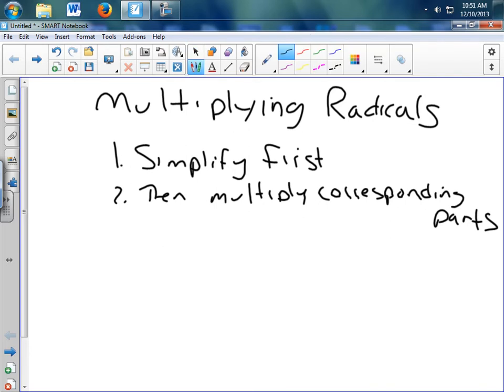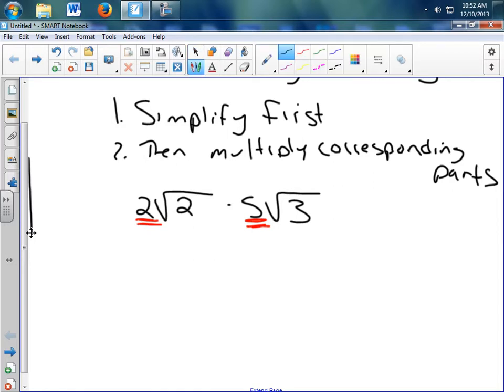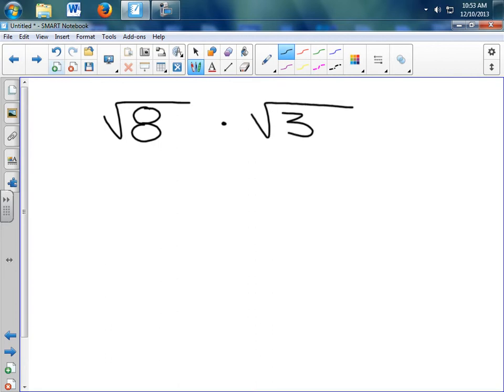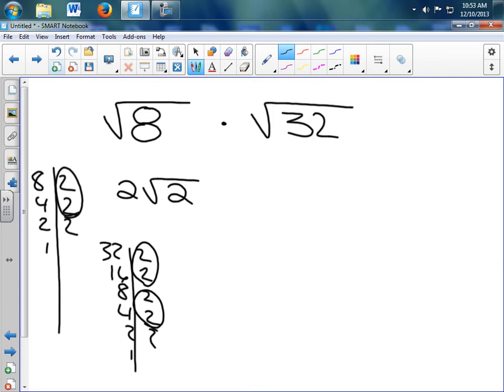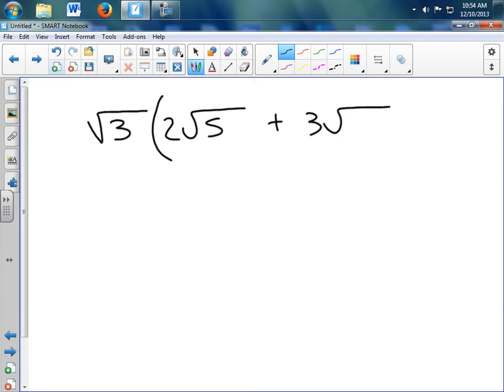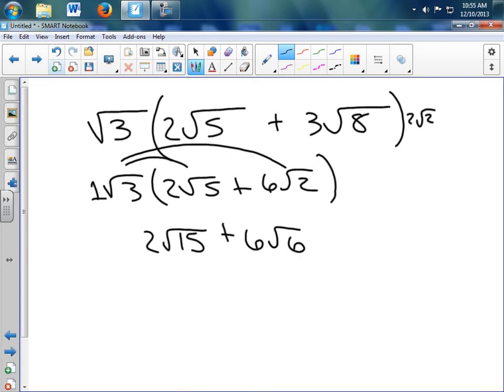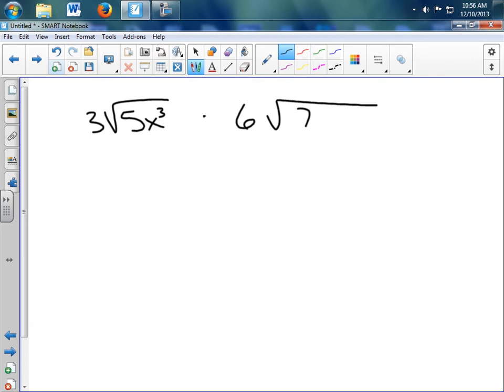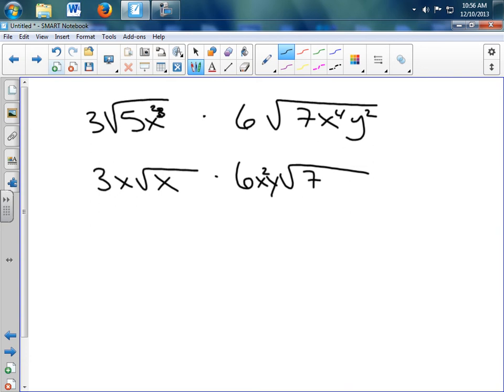Assignment 11 Multiplying Radicals